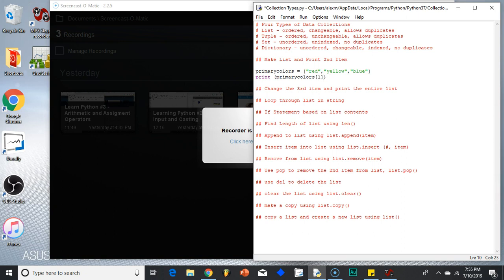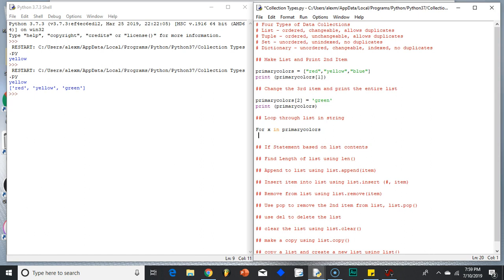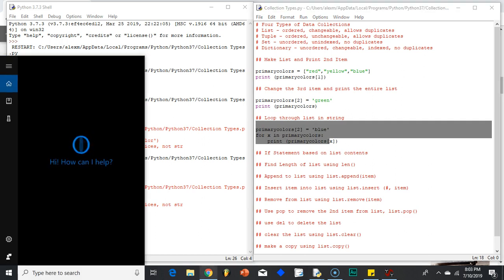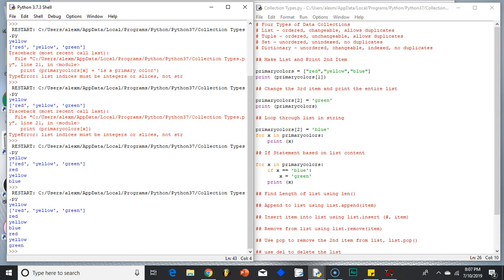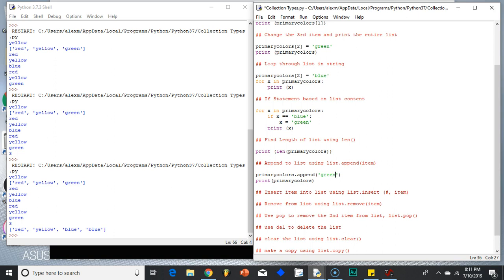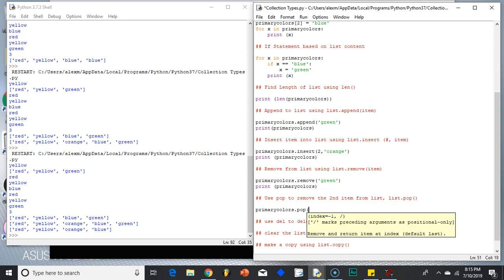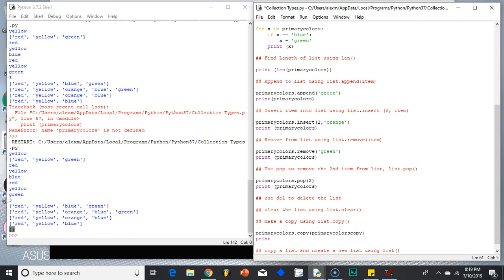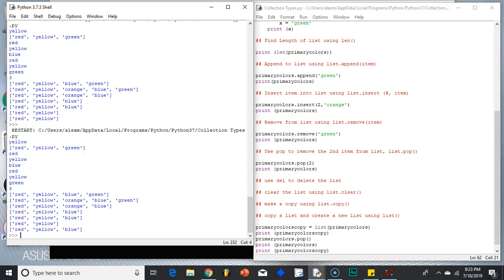Learning Python #4 Lists, IF Statements and For Loops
Alex Merced of MercedBranding.com is learning python and what better way to learn something than to teach it. Join him on this journey and learn to program.